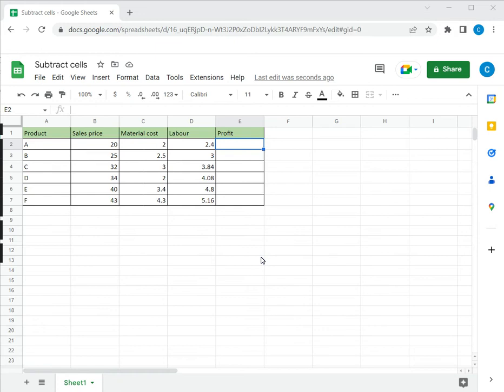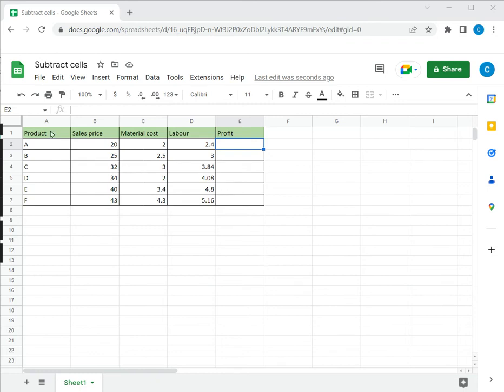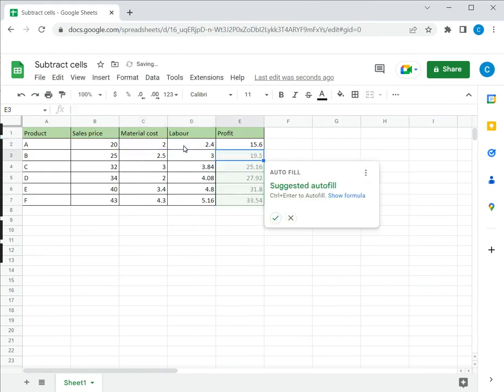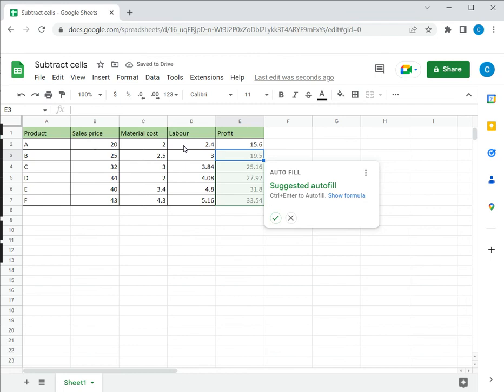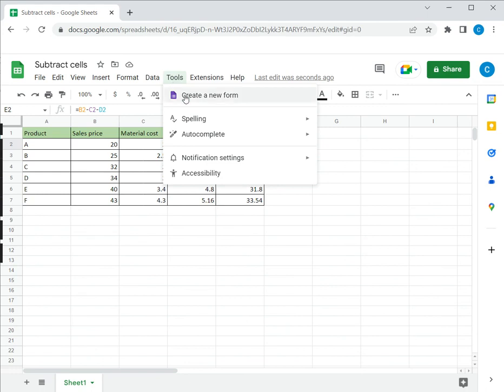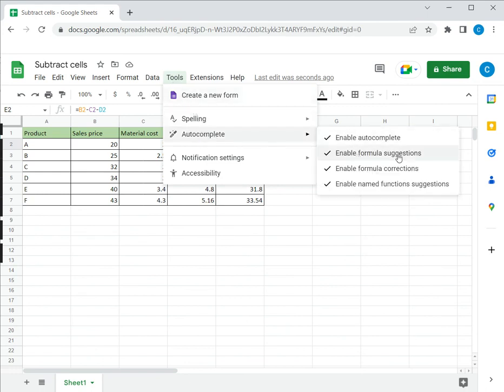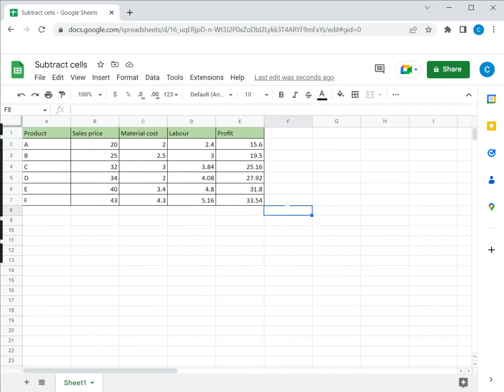How to subtract cells in Google Sheets